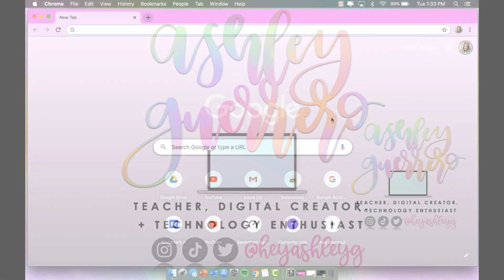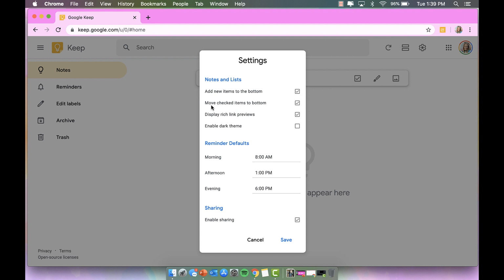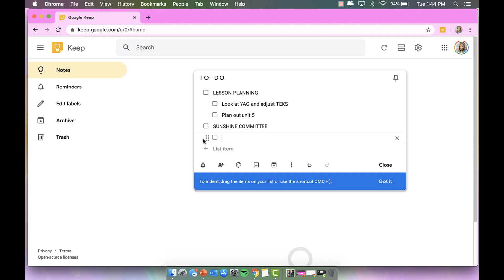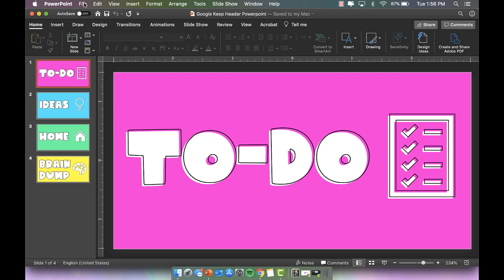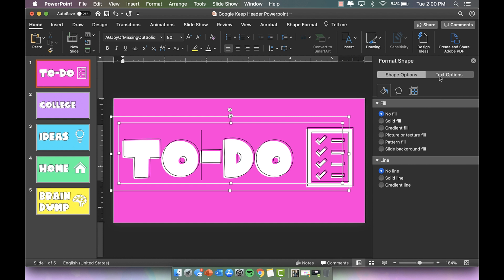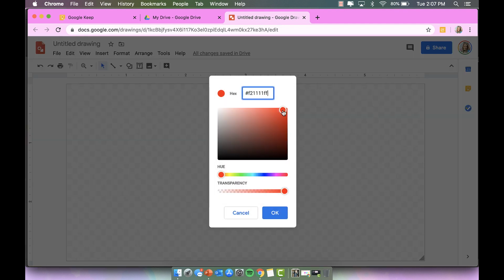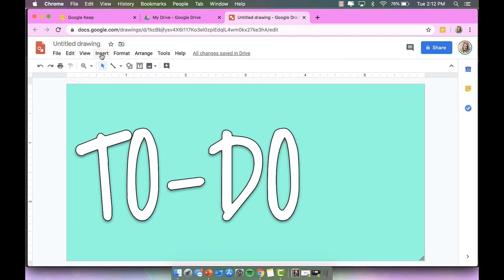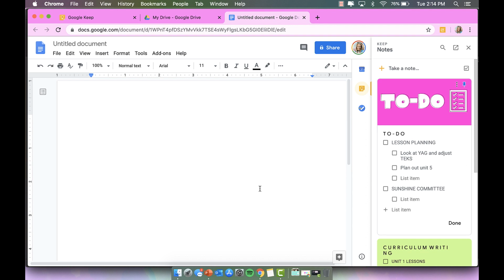T U T O R I A L: All About Google Keep + How to Create Google Keep Headers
Hey y’all!  My name is Ashley, and I am a teacher in North Texas. I teach 4th grade, and I love to express my creativity digitally. I began sharing technology tips through social media such as TikTok and Instagram. I started this channel as a way to show in-depth tutorials for certain technology tips that require more explanation. I hope that you find my content inspirational and helpful, and thank you for joining our little family!

To access the 4 headers I already have created, please visit to get your free downloads:

T I M E   S T A M P S:
• 0:40 – Overview of Google Keep
• 4:15 – Creating a Google Keep Note
• 9:41 – Creating a Google Keep Header in PowerPoint
• 15:41 – Creating a Google Keep Header in Google Drawings
• 19:57 – BONUS: Cute Icons for Headers
• 21:53 – Using Google Keep in the Side Panel Feature